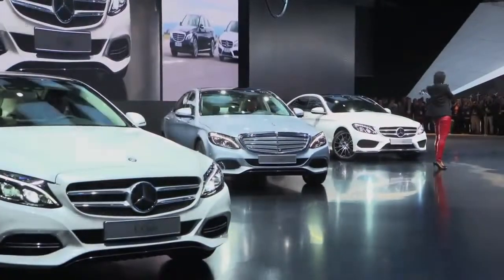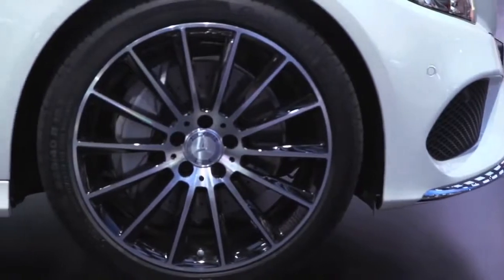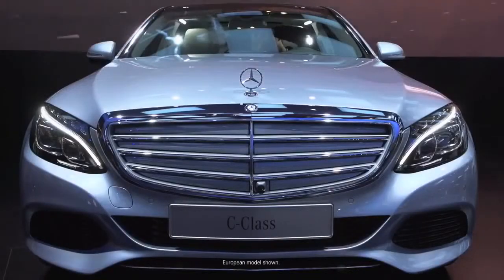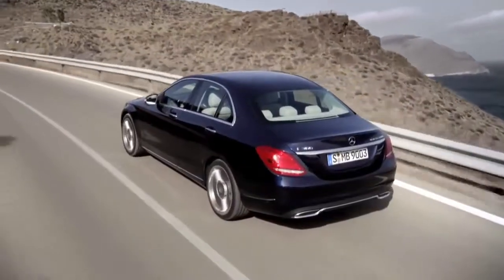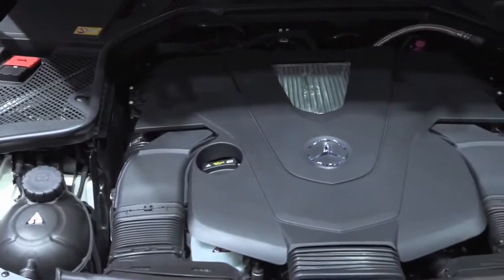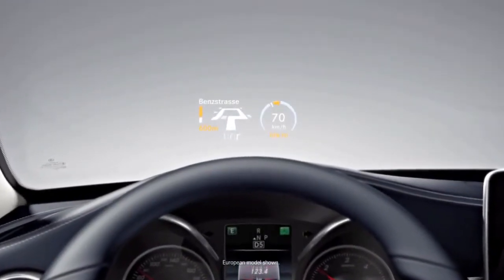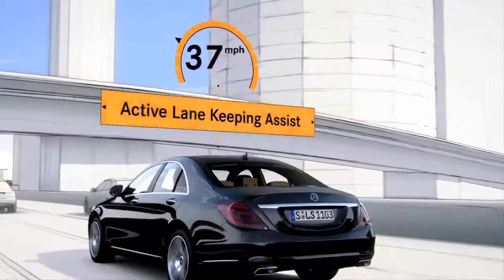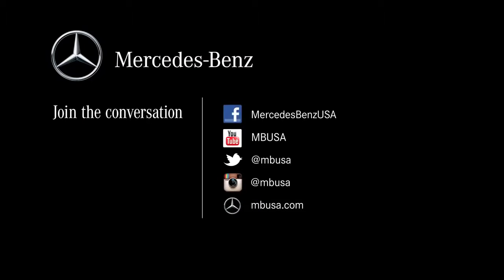All New 2015 C Class Walk Around Mercedes Benz